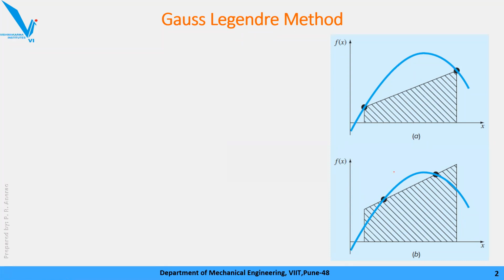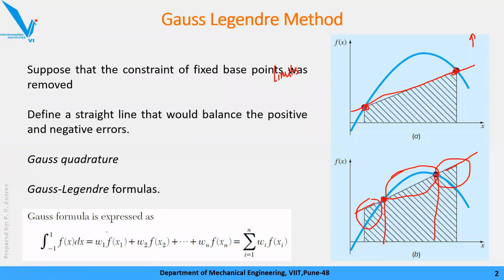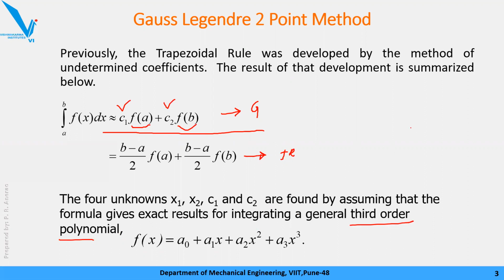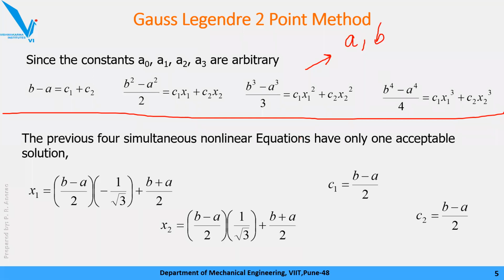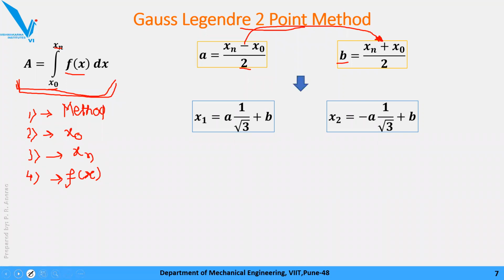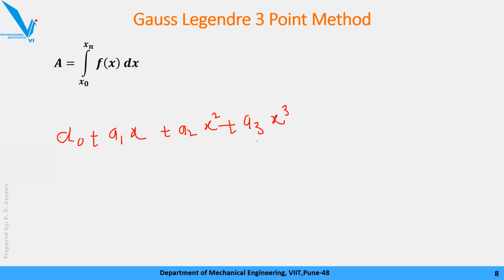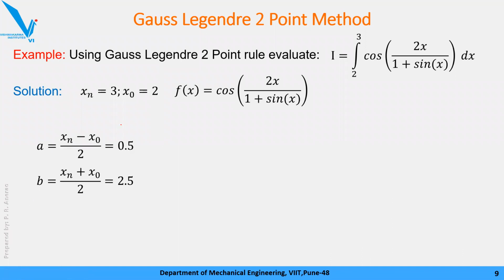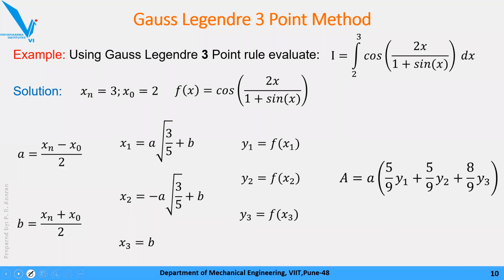L23 Numerical Methods | Numerical Integration | Gauss Legendre 2 point and 3 point method